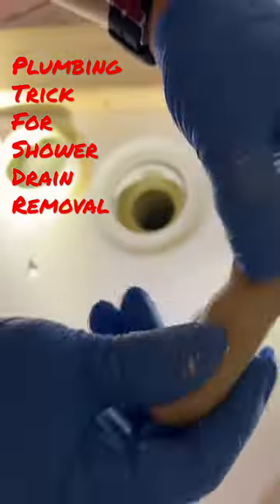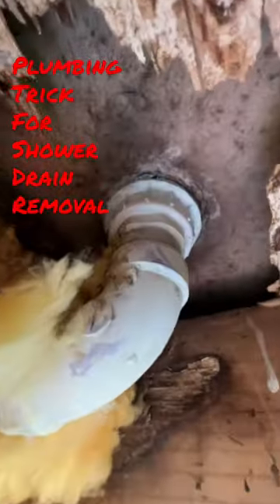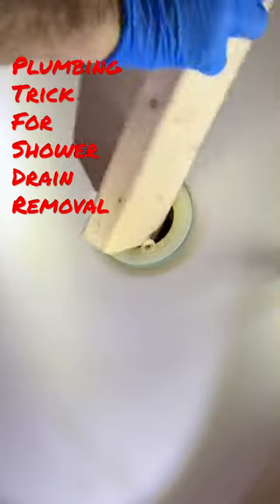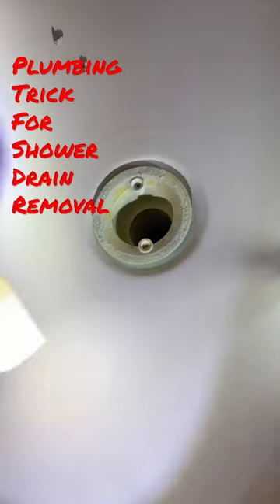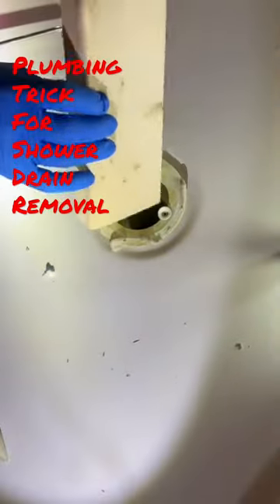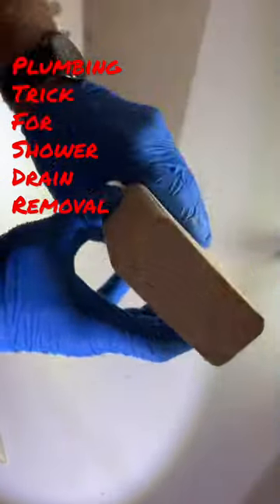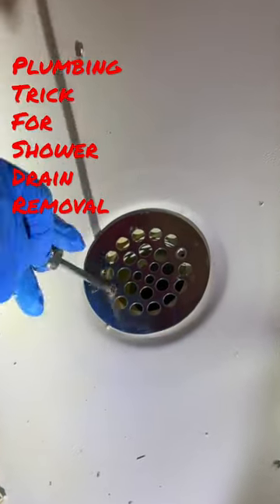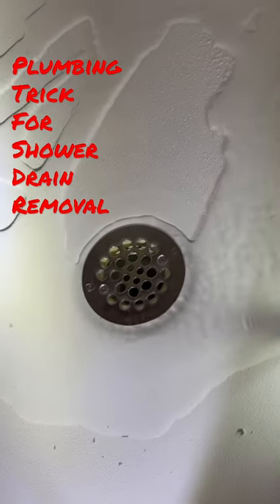Plumbing Hack: Easily Remove Shower Drains @TappPlumbing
Need to remove a shower drain but don't know how? In this video, we show you a plumbing trick to make the removal process a lot easier!

In this video, we are sharing with you a plumbing trick for removing a shower drain. This trick makes the removal process a lot easier, without having to use any tools! Watch this video and see how easy it is to remove a shower drain using this simple trick!

Our Favorite Plumbers Putty:

WE LOVE OUR CLIENTS! We hope to help you learn to help yourself so that you can help others help themselves! Remember Smiles are FREE & CONTAGIOUS!